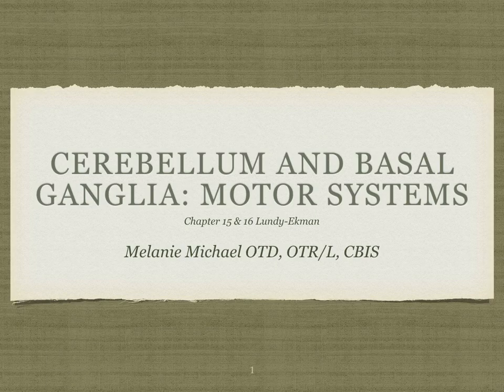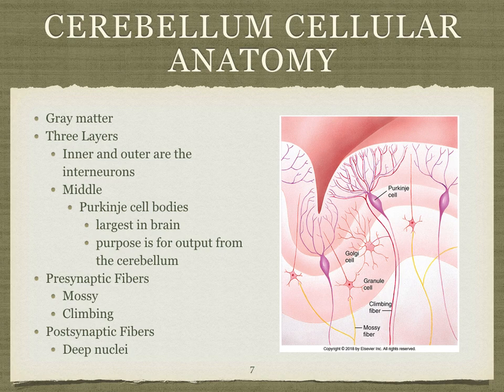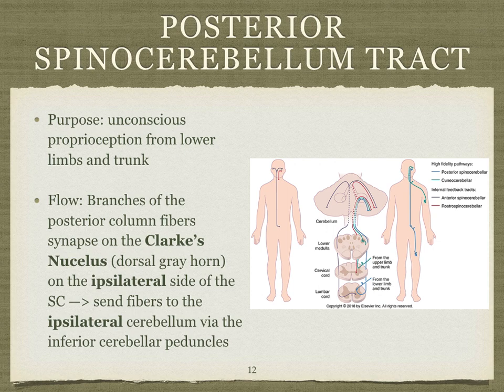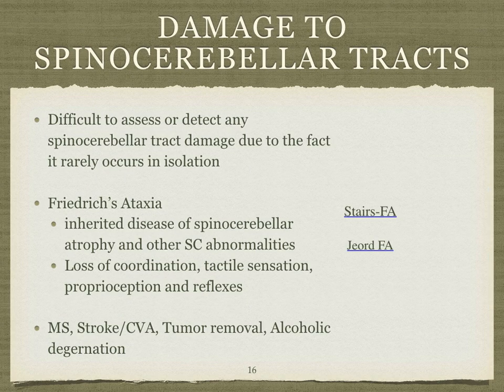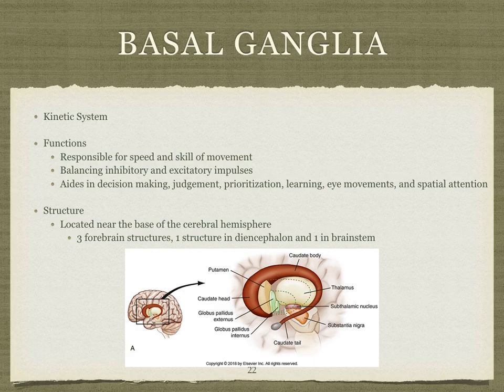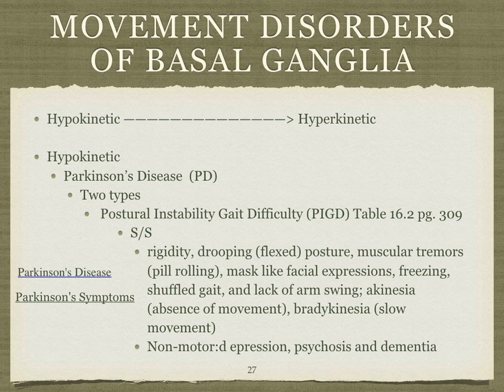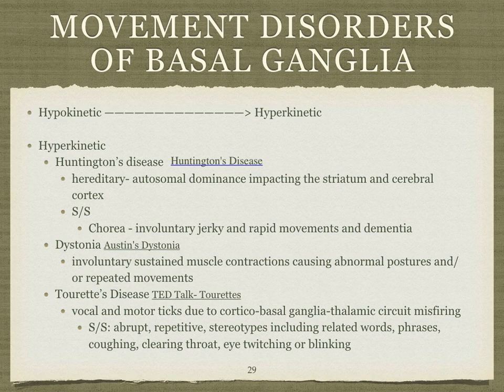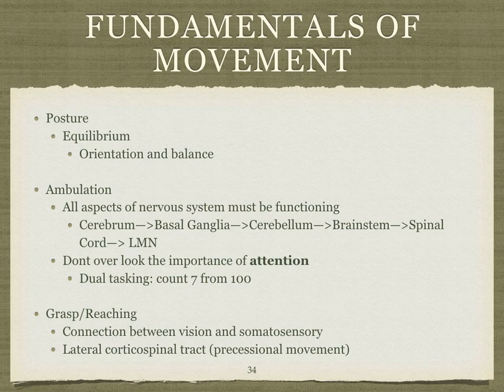PPT 7 Cerebellum BasalGanglia Motor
CopyRight Eastern Washington University